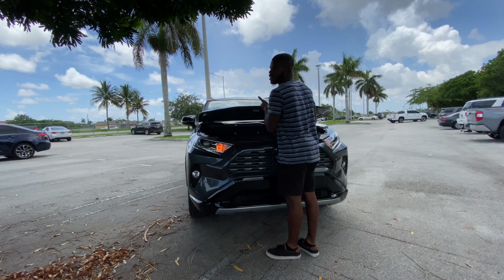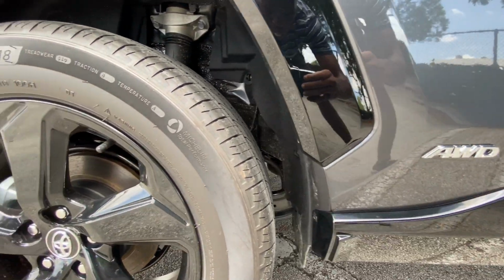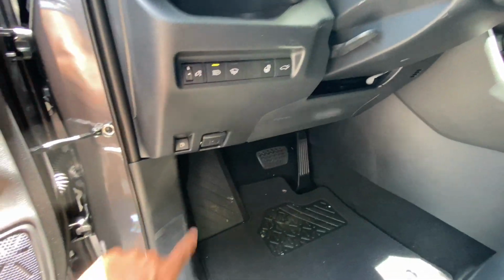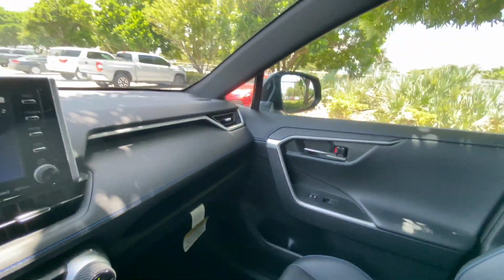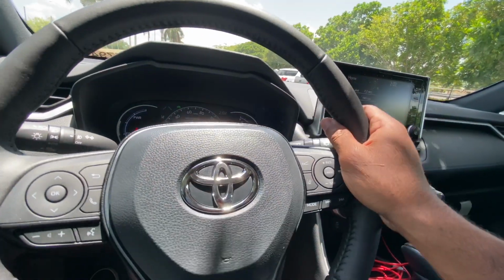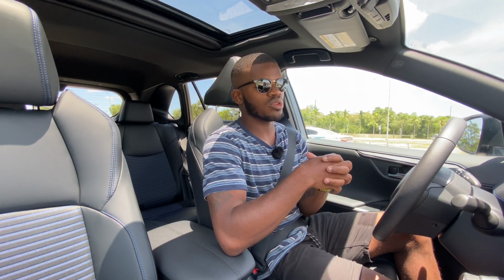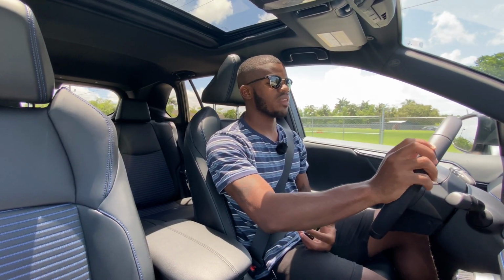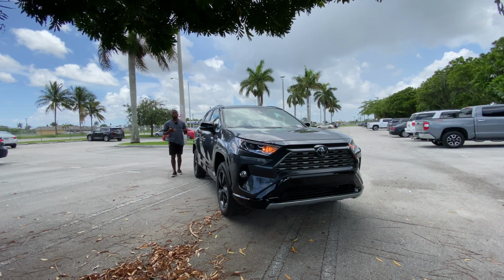2020 Toyota RAV4 Hybrid - The Prius Of SUV’s?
South Dade Toyota, 29330 S Dixie Hwy, Homestead, FL 33033 (Ask For Wilford F.)